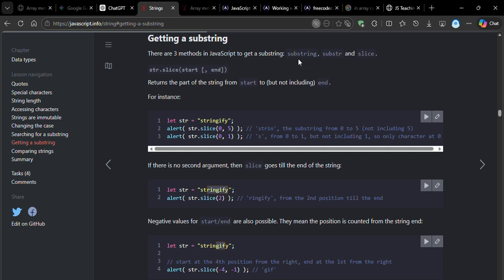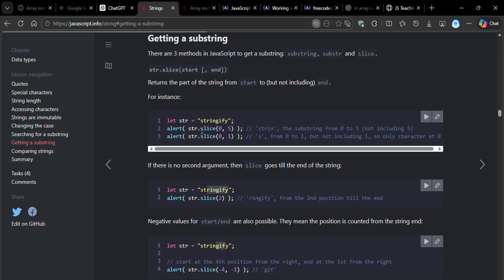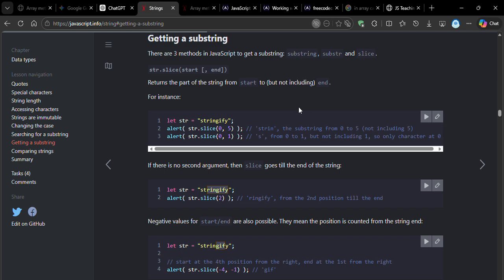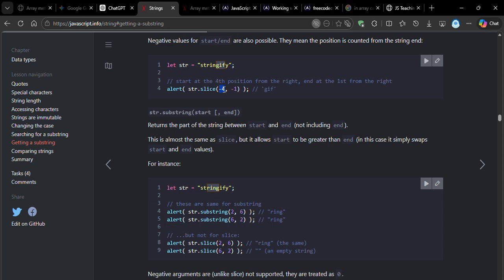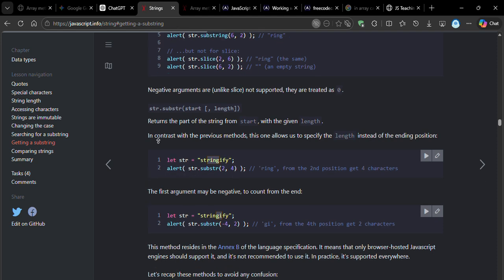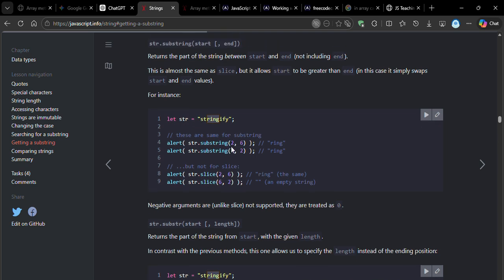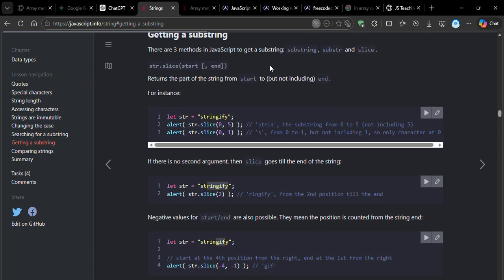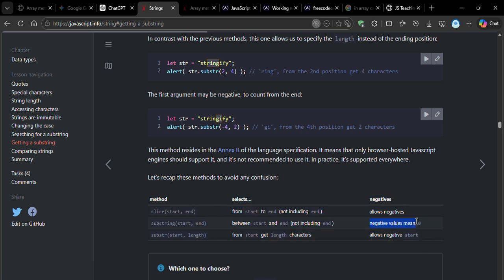JavaScript substring vs slice vs substr (Explained Clearly) 🔥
In this video, we understand the difference between substring(), slice(), and substr() in JavaScript.

If you're confused about when to use substring vs slice vs substr, this video will clear all your doubts with simple explanations.

This is a quick recap video where I explain everything using a PDF (no coding), perfect for revision and beginners.

Topics Covered:
- substring() in JavaScript
- slice() in JavaScript
- substr() in JavaScript

If you're learning JavaScript, this is an important concept you must know.

javascript substring
javascript slice vs substring
substring vs slice vs substr
javascript substr explained
difference between substring and slice
javascript tutorial
js string methods